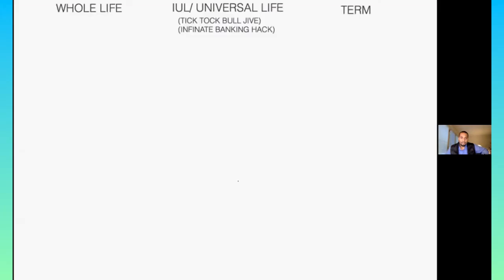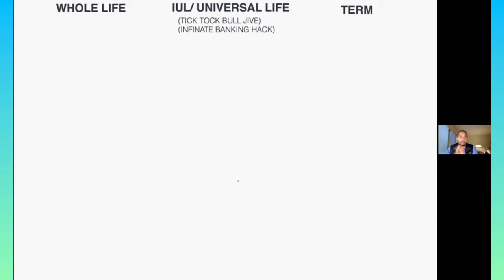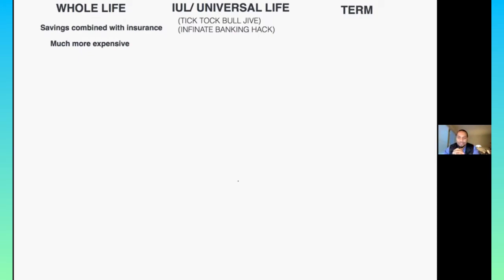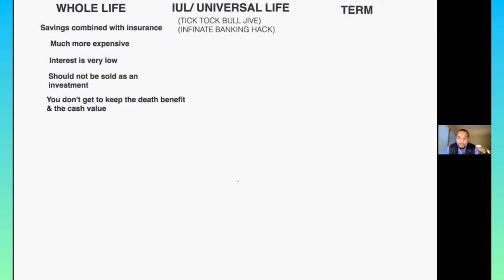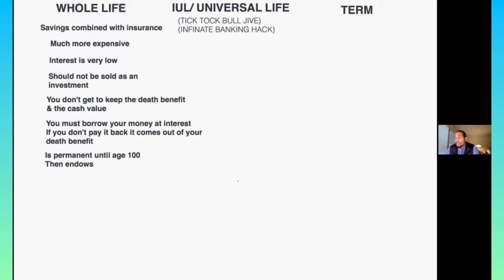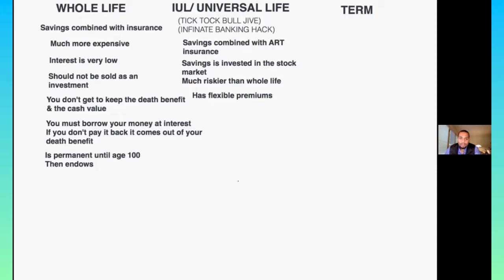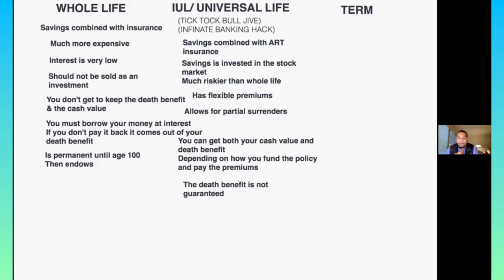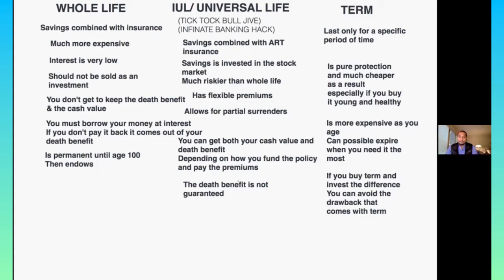𝗪𝗛𝗔𝗧 𝗧𝗬𝗣𝗘 𝗢𝗙 𝗟𝗜𝗙𝗘 𝗜𝗡𝗦𝗨𝗥𝗔𝗡𝗖𝗘 𝗦𝗛𝗢𝗨𝗟𝗗 𝗜 𝗕𝗨𝗬?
𝗼𝗿 𝗰𝗹𝗶𝗰𝗸 𝗼𝗻 𝘁𝗵𝗲 𝗹𝗶𝗻𝗸 𝘁𝗼 𝗺𝗮𝗸𝗲 𝗮𝗻 𝗮𝗽𝗽𝗼𝗶𝗻𝘁𝗺𝗲𝗻𝘁

𝐓𝐡𝐞 𝐬𝐩𝐞𝐜𝐢𝐟𝐢𝐜 𝐭𝐲𝐩𝐞 𝐨𝐟 𝐢𝐧𝐬𝐮𝐫𝐚𝐧𝐜𝐞 𝐲𝐨𝐮 𝐬𝐡𝐨𝐮𝐥𝐝 𝐛𝐮𝐲 𝐝𝐞𝐩𝐞𝐧𝐝𝐬 𝐨𝐧 𝐲𝐨𝐮𝐫 𝐬𝐩𝐞𝐜𝐢𝐟𝐢𝐜 𝐬𝐢𝐭𝐮𝐚𝐭𝐢𝐨𝐧. 𝐓𝐡𝐞𝐫𝐞 𝐢𝐬 𝐧𝐨 𝐨𝐧𝐞 𝐬𝐢𝐳𝐞 𝐟𝐢𝐭𝐬 𝐚𝐥𝐥 𝐚𝐩𝐩𝐫𝐨𝐚𝐜𝐡. 𝐅𝐨𝐫 𝐦𝐨𝐬𝐭 𝐟𝐚𝐦𝐢𝐥𝐢𝐞𝐬 𝐰𝐡𝐨 𝐚𝐫𝐞 𝐦𝐚𝐫𝐫𝐢𝐞𝐝 𝐰𝐢𝐭𝐡 𝐲𝐨𝐮𝐧𝐠 𝐜𝐡𝐢𝐥𝐝𝐫𝐞𝐧, 𝐓𝐞𝐫𝐦 𝐰𝐨𝐮𝐥𝐝 𝐛𝐞 𝐚𝐩𝐩𝐫𝐨𝐩𝐫𝐢𝐚𝐭𝐞.
𝐅𝐨𝐫 𝐬𝐢𝐭𝐮𝐚𝐭𝐢𝐨𝐧𝐬 𝐰𝐡𝐞𝐫𝐞 𝐡𝐞𝐚𝐥𝐭𝐡 𝐚𝐧𝐝 𝐚𝐠𝐞 𝐚𝐫𝐞 𝐚 𝐜𝐨𝐧𝐜𝐞𝐫𝐧, 𝐰𝐡𝐨𝐥𝐞 𝐥𝐢𝐟𝐞 𝐰𝐢𝐥𝐥 𝐩𝐫𝐨𝐛𝐚𝐛𝐥𝐲 𝐛𝐞 𝐭𝐡𝐞 𝐨𝐧𝐥𝐲 𝐨𝐩𝐭𝐢𝐨𝐧 𝐟𝐨𝐫 𝐲𝐨𝐮.
𝐈𝐟 𝐲𝐨𝐮 𝐚𝐫𝐞 𝐰𝐞𝐚𝐥𝐭𝐡𝐲 𝐨𝐫 𝐡𝐚𝐯𝐞 𝐚 𝐭𝐨𝐧 𝐨𝐟 𝐜𝐚𝐬𝐡 𝐬𝐢𝐭𝐭𝐢𝐧𝐠 𝐚𝐫𝐨𝐮𝐧𝐝 𝐝𝐨𝐢𝐧𝐠 𝐧𝐨𝐭𝐡𝐢𝐧𝐠 𝐚𝐧𝐝 𝐲𝐨𝐮 𝐡𝐚𝐯𝐞 𝐦𝐚𝐱𝐞𝐝 𝐨𝐮𝐭 𝐞𝐯𝐞𝐫𝐲 𝐨𝐭𝐡𝐞𝐫 𝐚𝐜𝐜𝐨𝐮𝐧𝐭 𝐨𝐮𝐭 𝐭𝐡𝐞𝐫𝐞 𝐲𝐨𝐮 𝐦𝐚𝐲 𝐜𝐨𝐧𝐬𝐢𝐝𝐞𝐫 𝐚𝐧 𝐈𝐔𝐋 𝐨𝐫 𝐮𝐧𝐢𝐯𝐞𝐫𝐬𝐚𝐥 𝐥𝐢𝐟𝐞 𝐩𝐨𝐥𝐢𝐜𝐲 𝐎𝐍𝐋𝐘 𝐢𝐟 𝐩𝐫𝐨𝐩𝐞𝐫𝐥𝐲 𝐬𝐭𝐫𝐮𝐜𝐭𝐮𝐫𝐞𝐝.